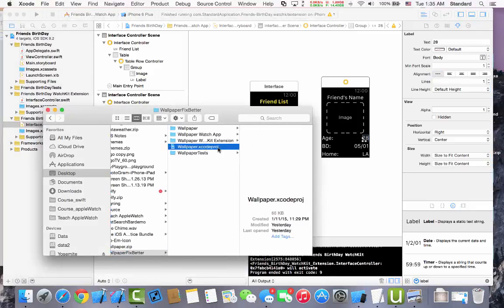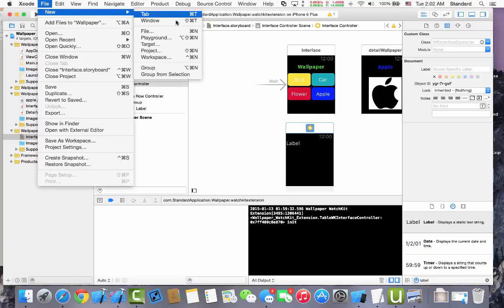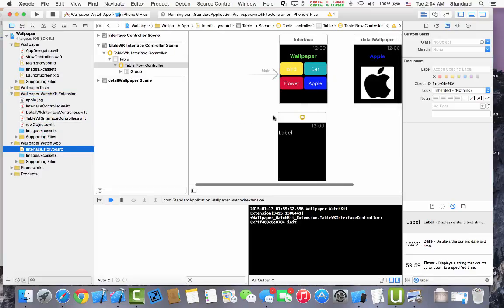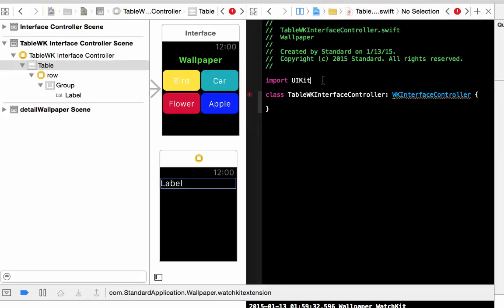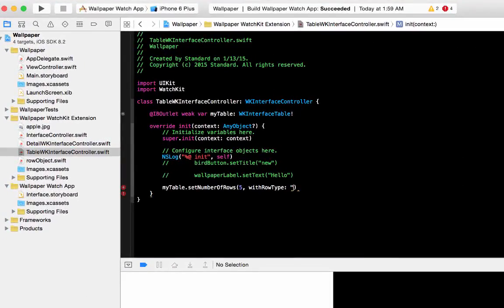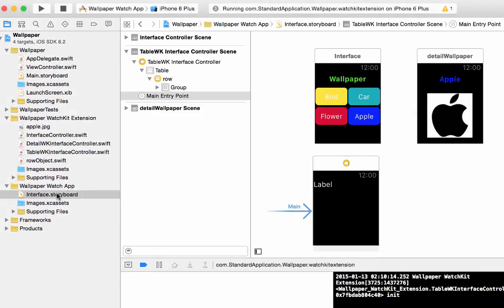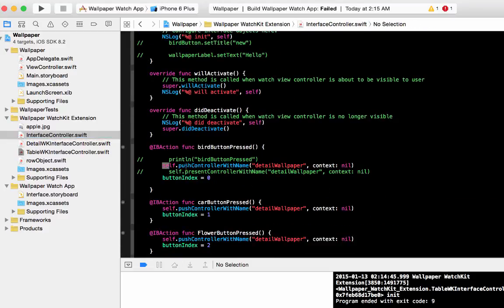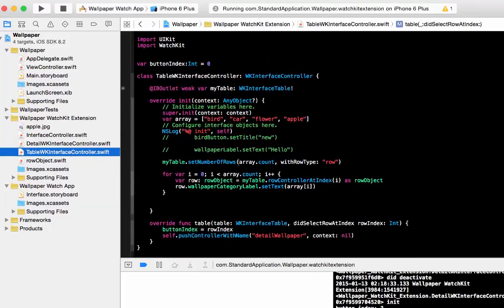Learning WatchKit x17 Wallpaper with Table